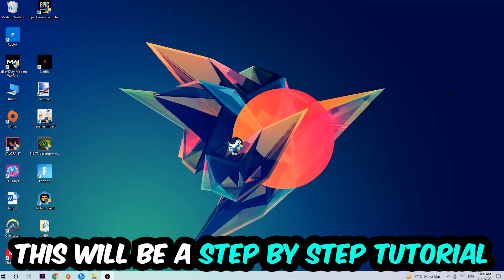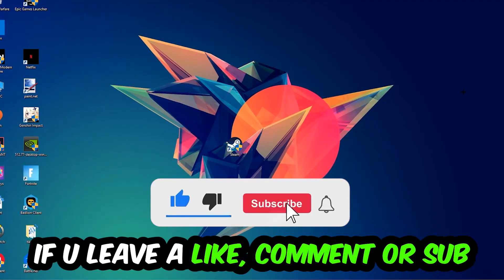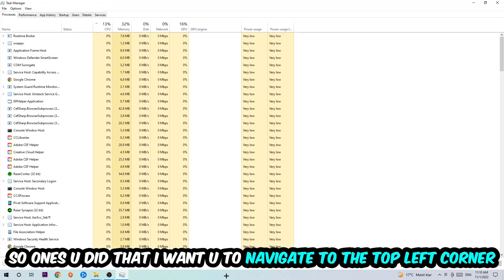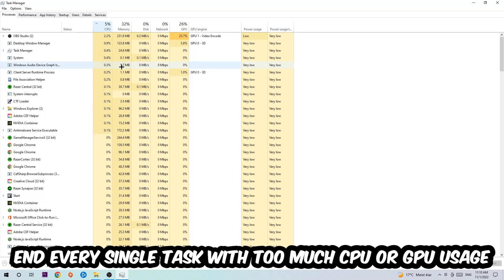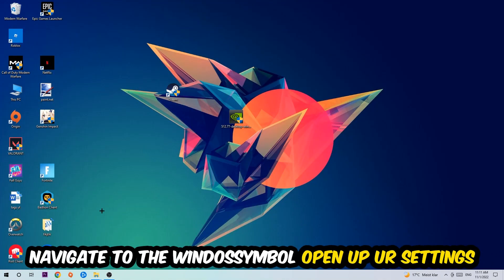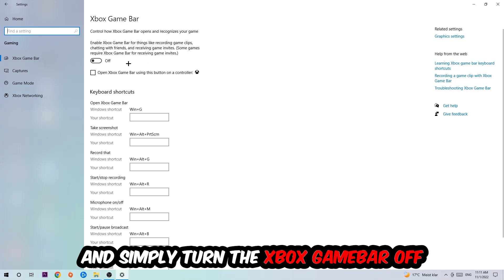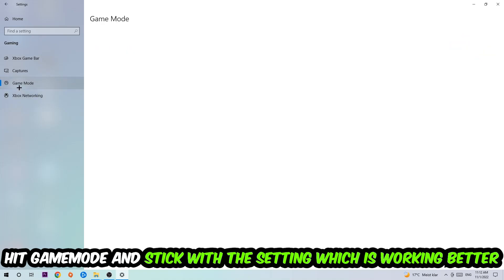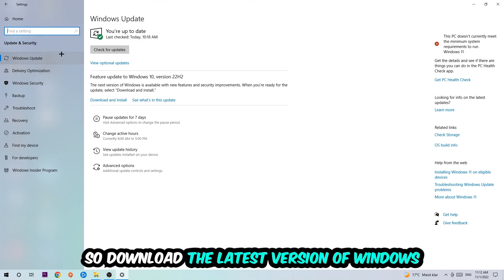Battlefront 2 – How to Fix Fps Drops & Stuttering – Complete Tutorial